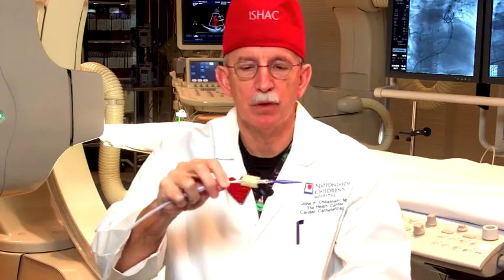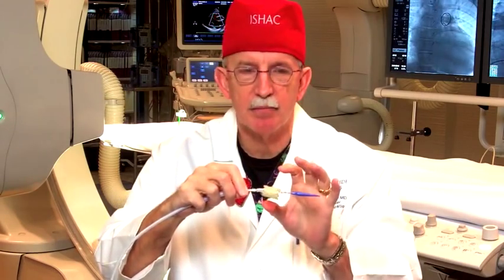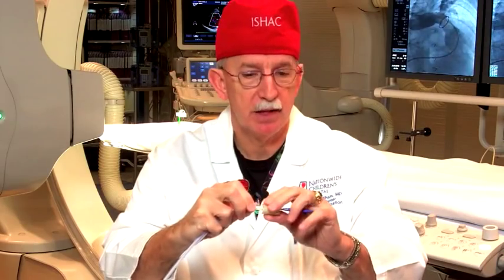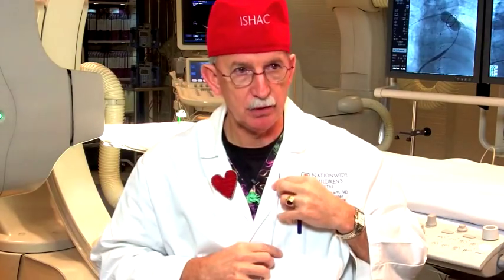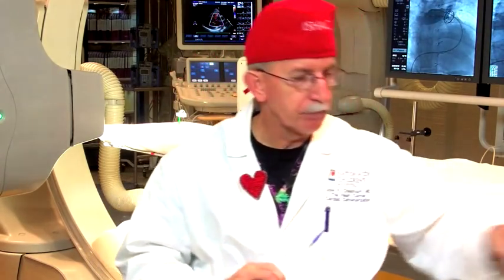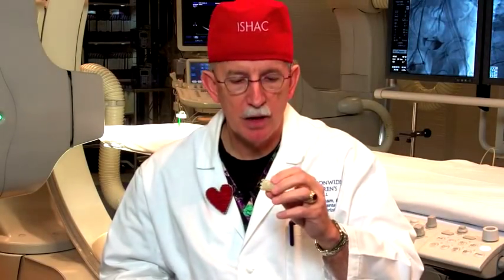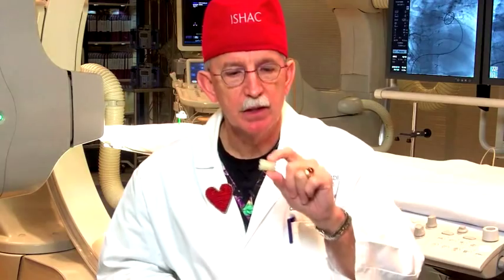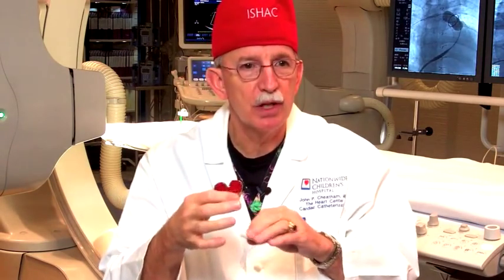Nationwide Children's Stent Development Lays Groundwork for Melody Valve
This new treatment is the first in the United States offering minimally-invasive treatment options for congenital heart disease patients. This will help minimize and delay the need for multiple open heart surgeries over a patient's lifetime. Nationwide Children's was one of five initial clinical trial locations.